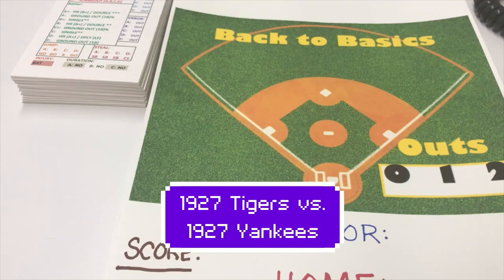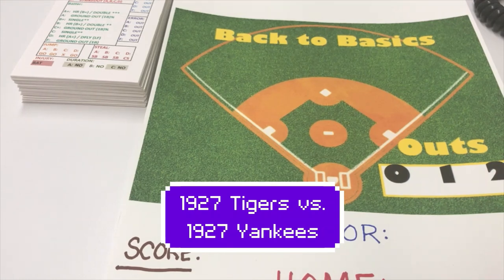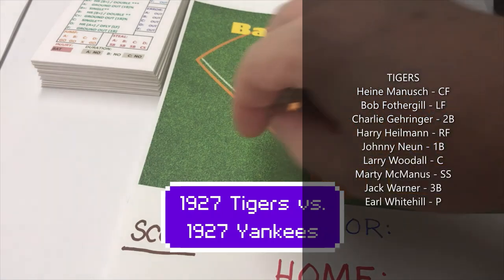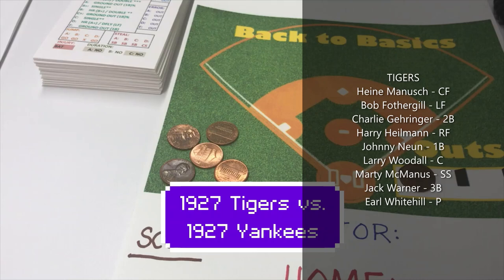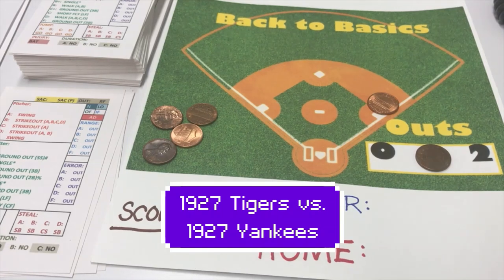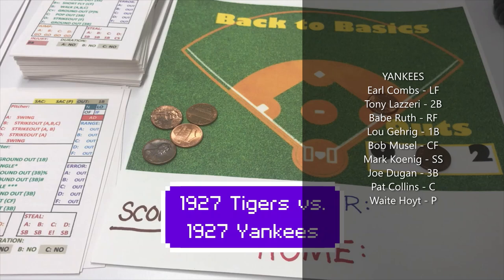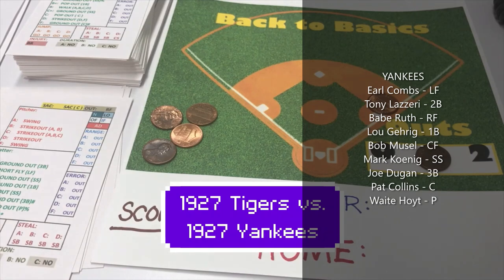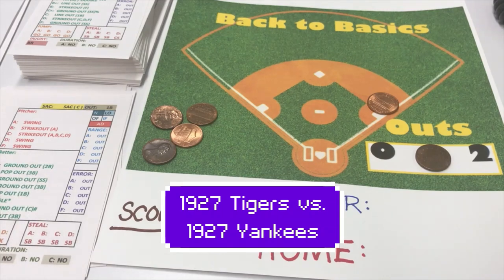Back to Basics (B2B) Baseball: 1927 Detroit Tigers @ 1927 New York Yankees | Ep9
Another classic Back to Baseball match-up from the past...the 1927 Detroit Tigers visit the 1927 New York Yankees. Pitching for the Detroit Tigers is Earl Whitehill and the New York Yankees hurler for this game is Waite Hoyt.